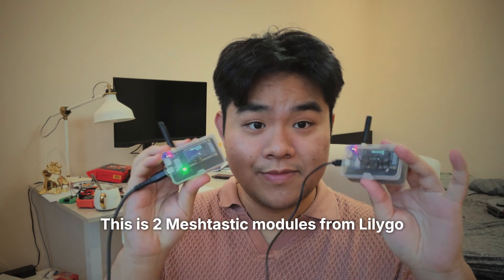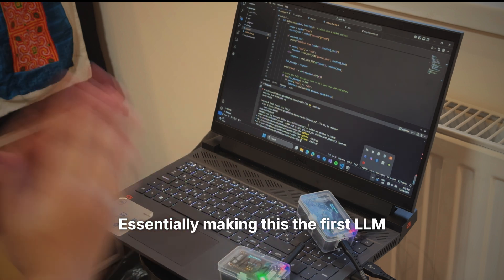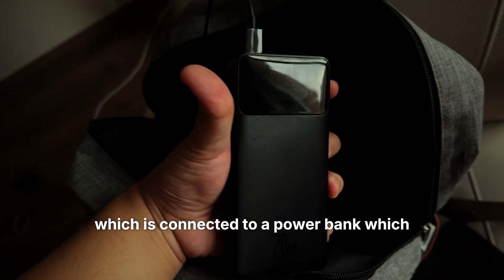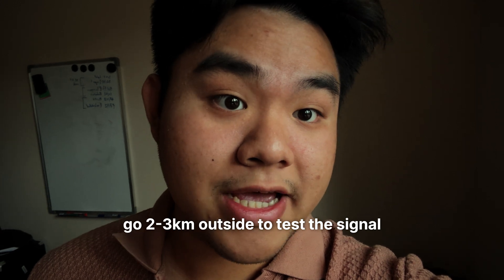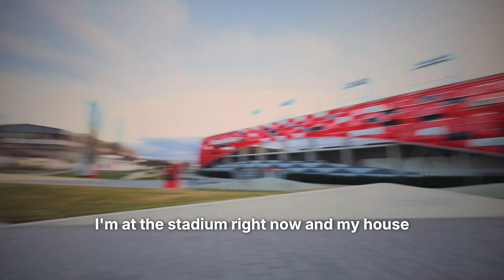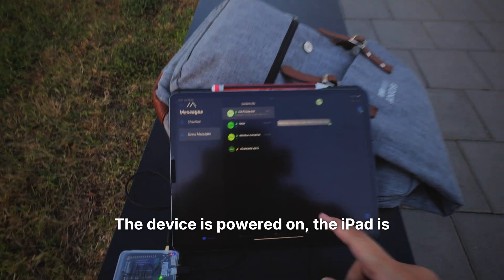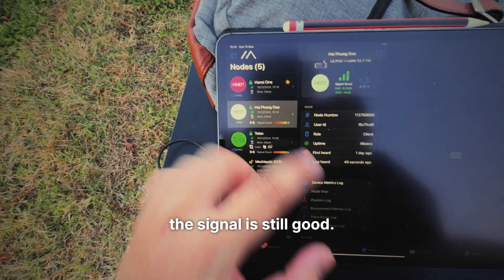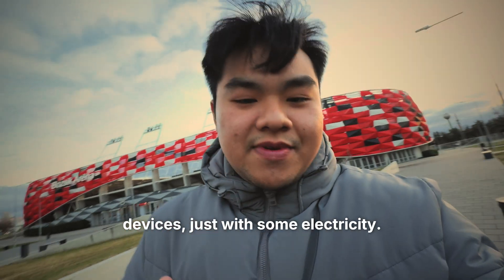I made the first off-grid LLM Platform on Mesh Radio (Meshtastic)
🌟 The world’s first LLM platform which is accessible through plain radio stack using Meshtastic.

🙌 What differentiates this and LLM which has been on Meshtastic before:
- Whole range of LLM features such as message retention, knowledge, user separation,…
- Support bot interaction like Discord in addition to LLM chat.
- Support tool call for agent integration.
- Support message chunking for more than 200 char message.

❤️ If you like this video, I'll be making a lot of fun stuff in 2025.